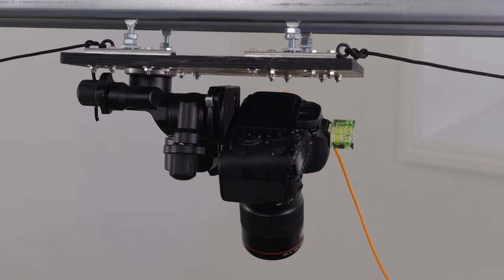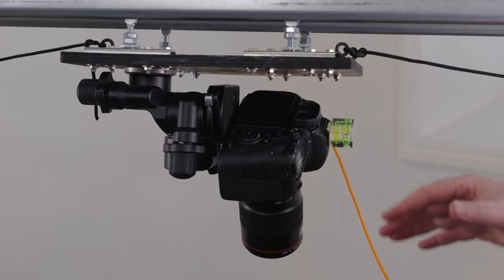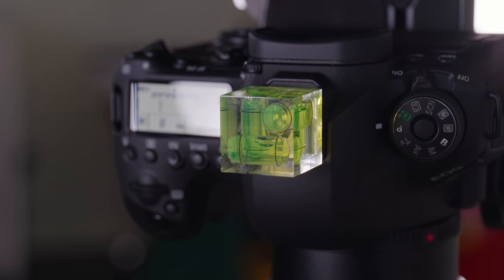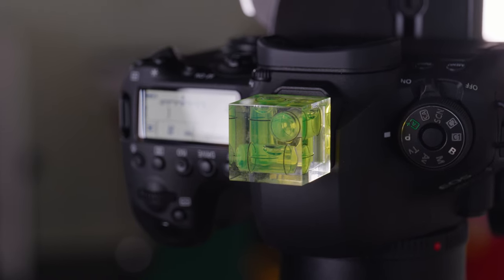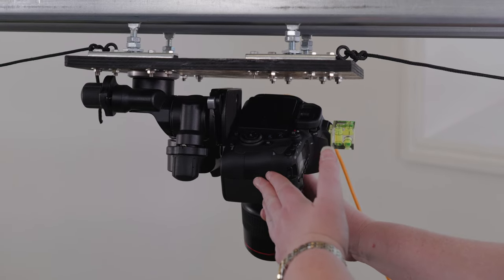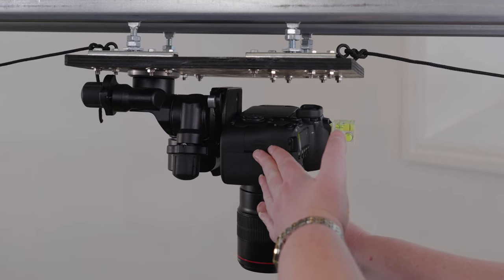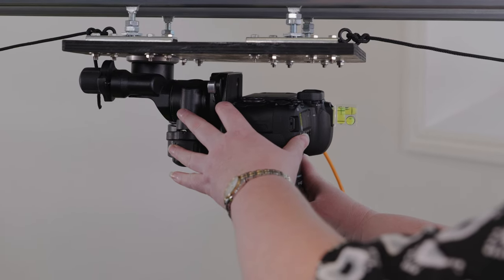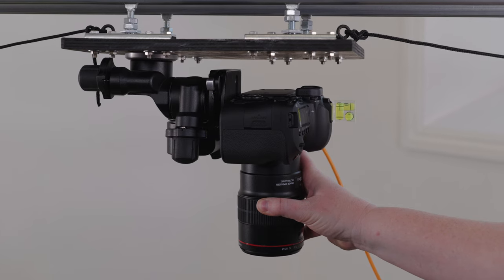Positioning a Camera with a Rig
Quick tips for positioning a camera so that it is square to photograph large flat objects, creating high quality images for an accurate record when digitising historic collections.

This video is part of a series of short instructional clips on digitising historic collection items, created as part of the Digitising Collections SA project

Film produced by Symes Studios.